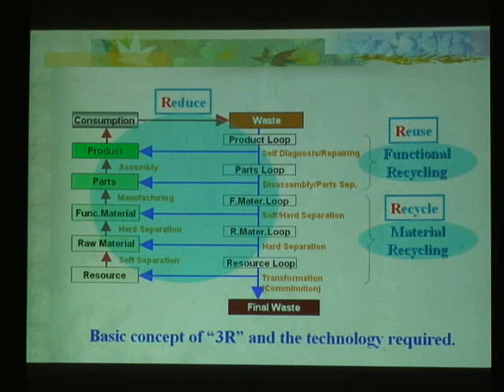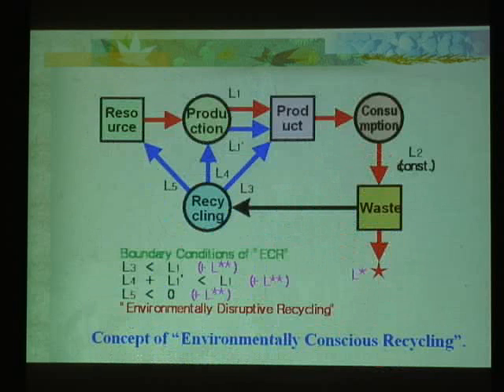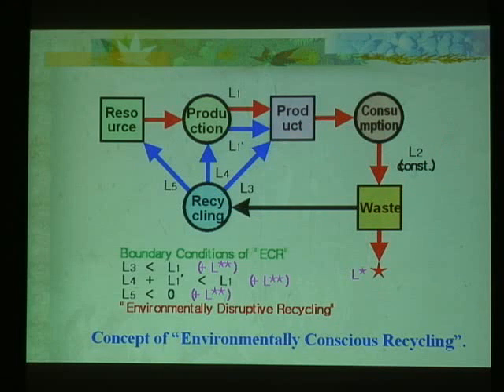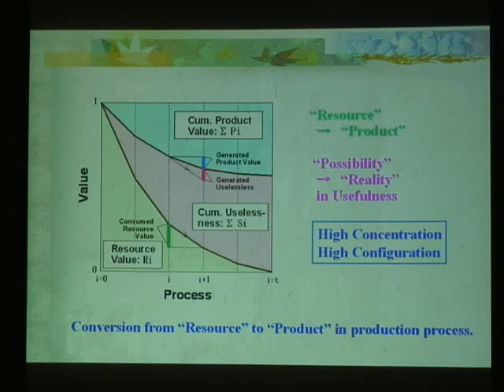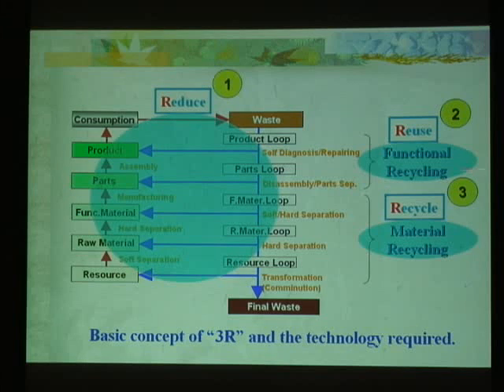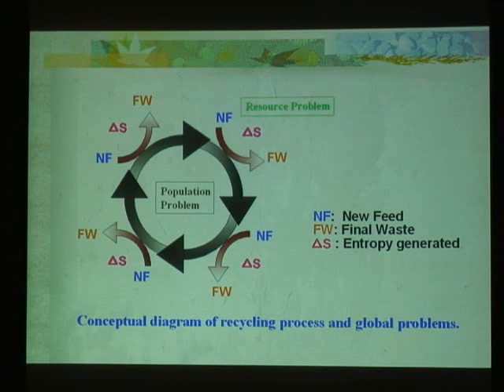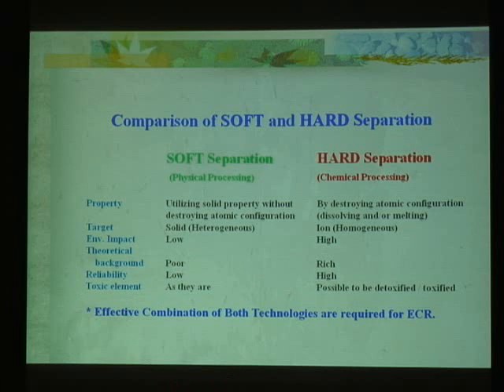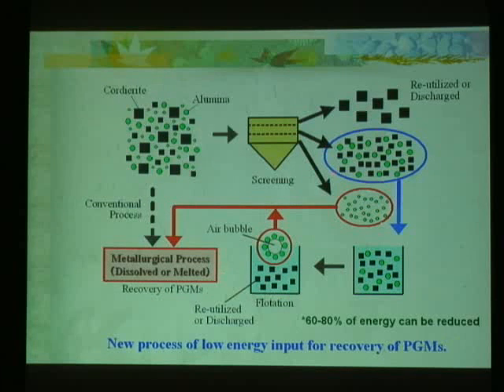Sustainable Resources Recycling System and Separation Technology